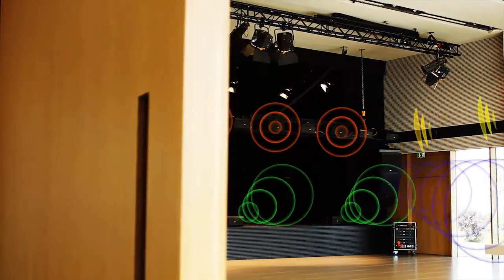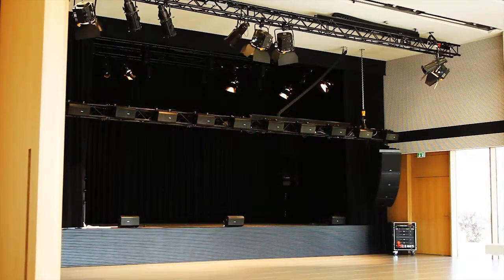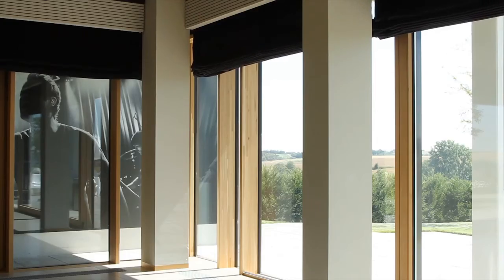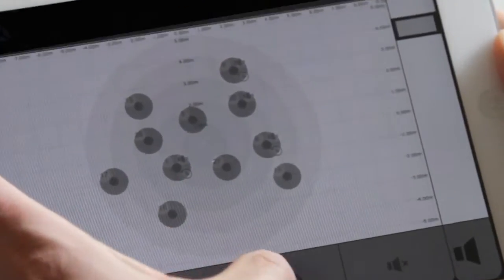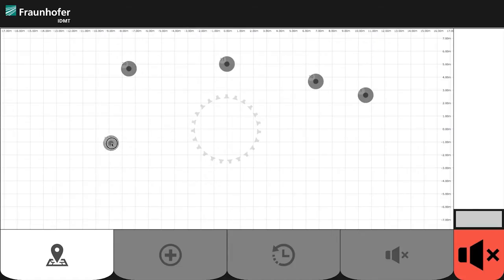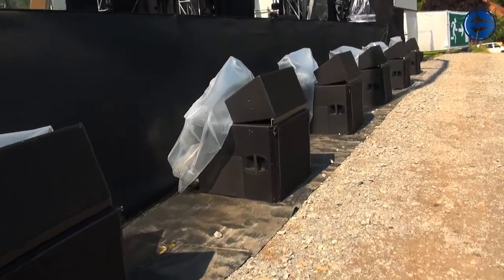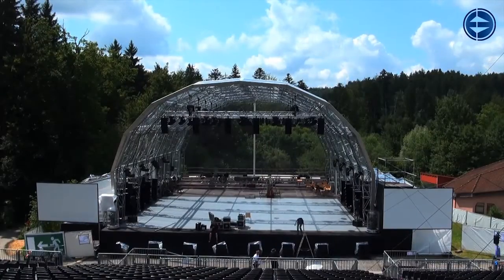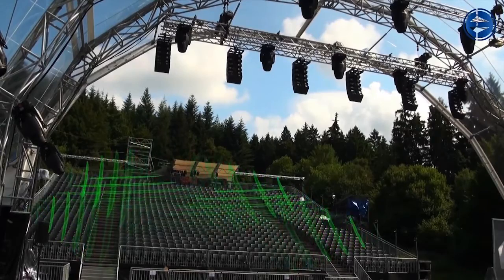SpatialSound Technologies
Each sound-producing object is characterized by a number of distinct features, such as its individual sound characteristics, the acoustical environment it is embedded in, and whether it is static or dynamic in that given environment. To provide listeners with a true-to-life, natural sound, and enable them to localize a sound source in its actual position, 3-D sound systems like SpatialSound Wave are ideal.